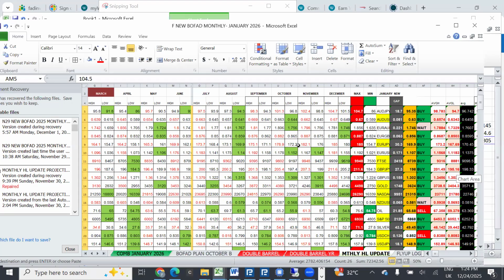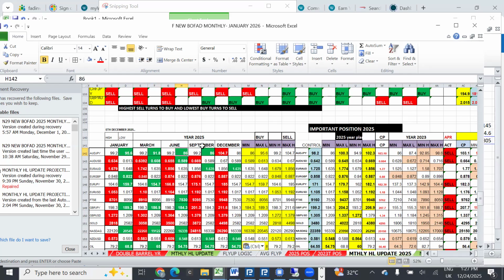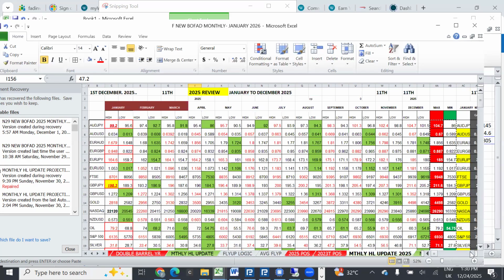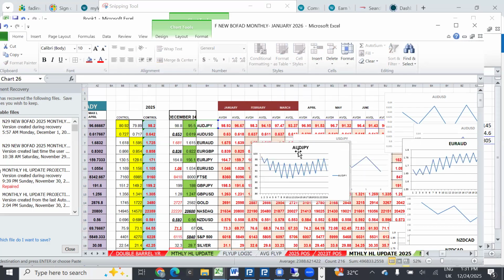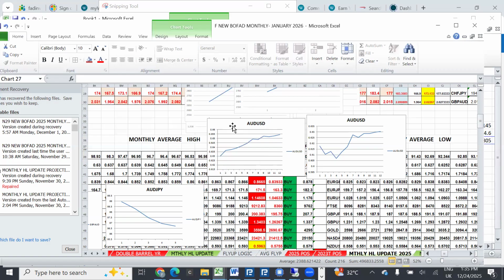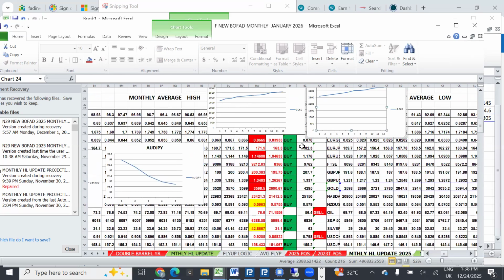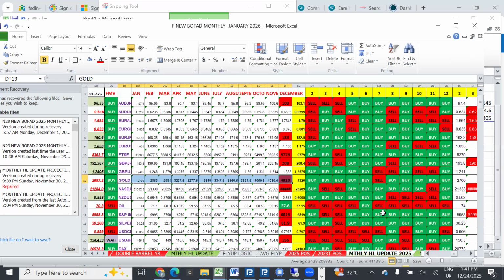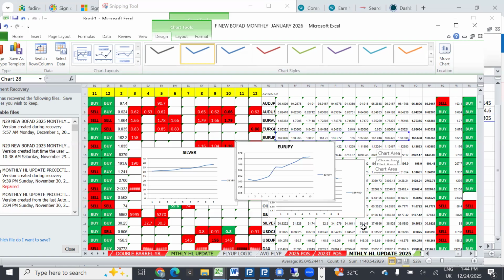BOFAD MONTHLY TRAINING REVIEW 2025 PART 2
This is the completing part of the BOFAD MONTHLY REPORT revision to identify opportunities of how the reports can be used to take accurate long term decisions in forex trading.